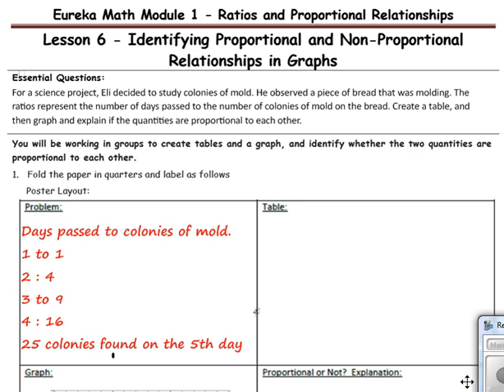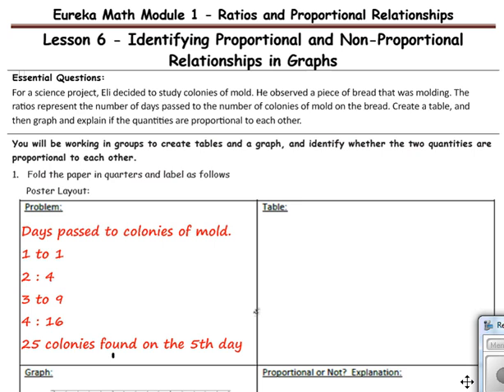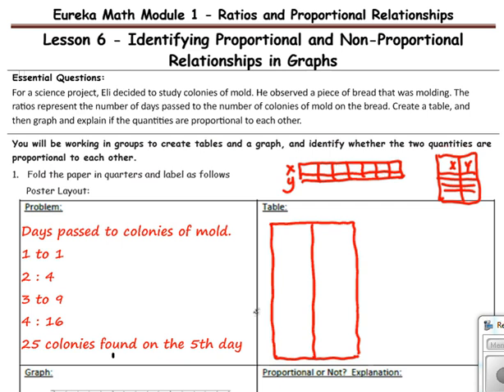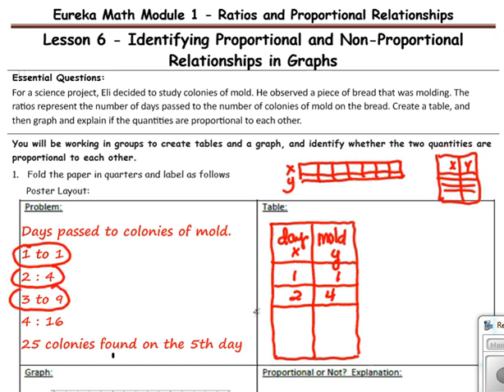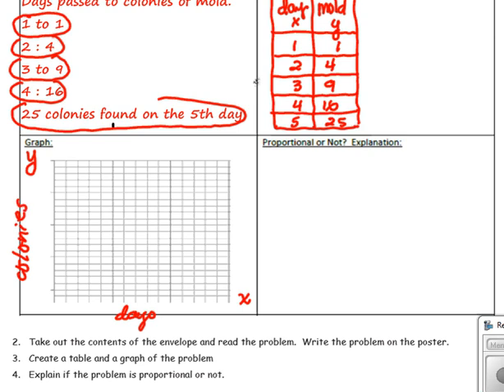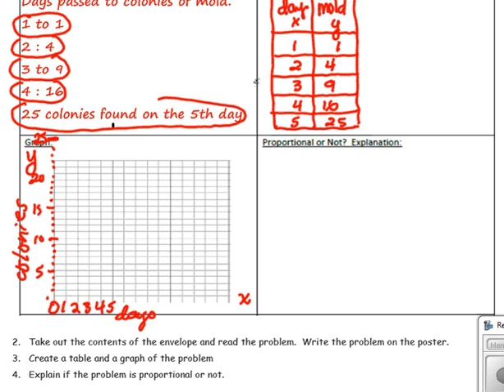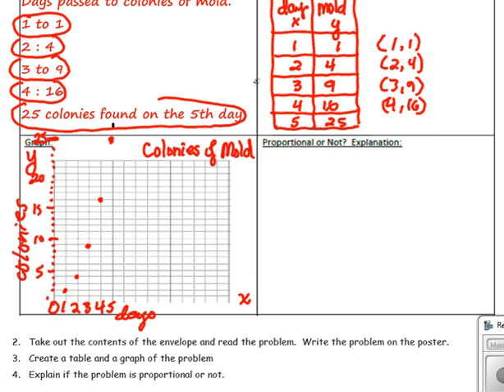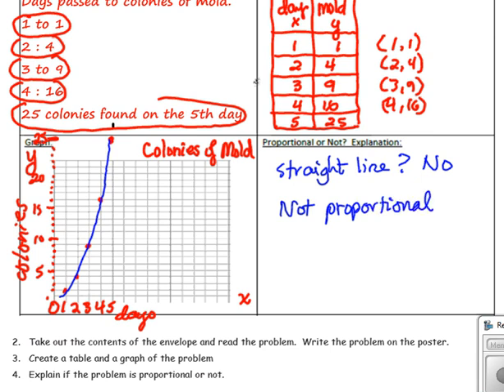G7M7 Lesson 6 Video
7th Grade Module 1 Lesson 6 on Identifying Proportional and Non Proportional Relationships in Graphs